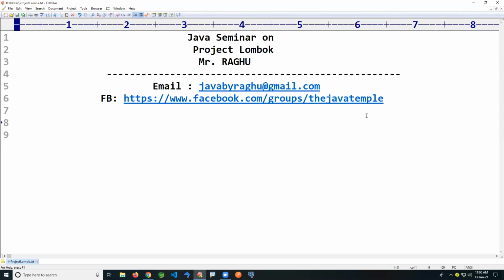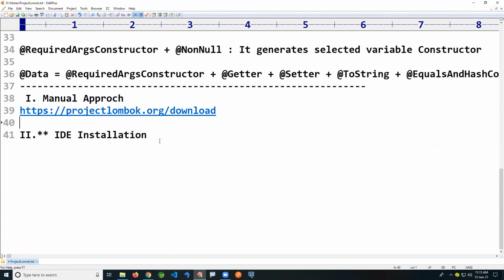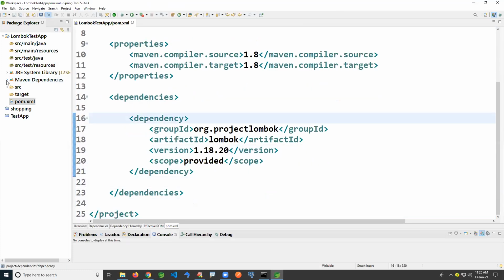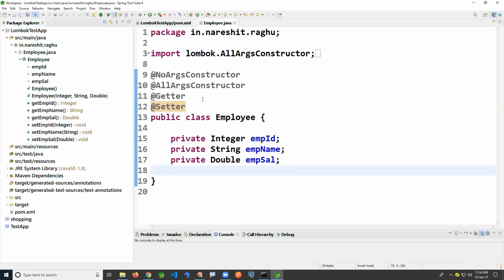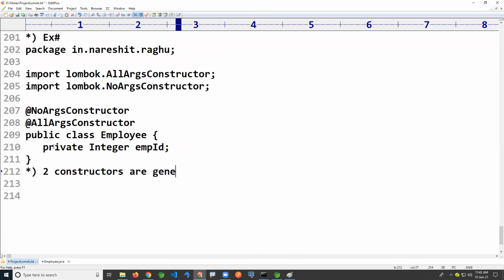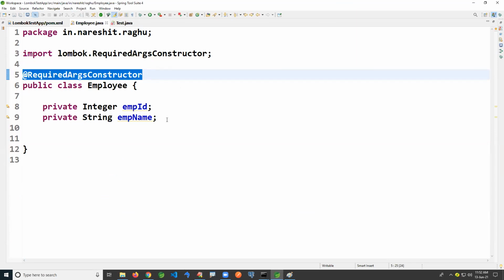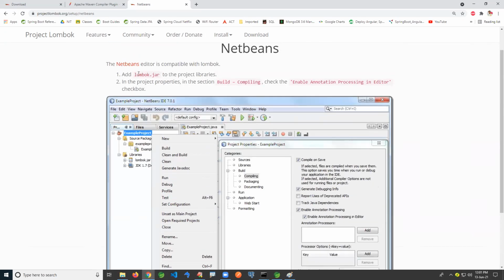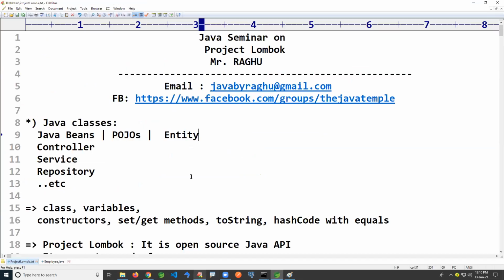Project Lombok Tutorial | by Mr. Raghu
💡 Our Online Training Features:
• 🎈 Industry-Specific Scenarios
• 🎈 Flexible Timings